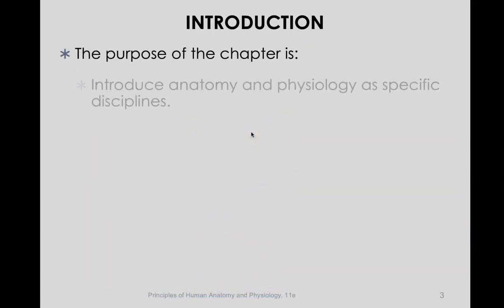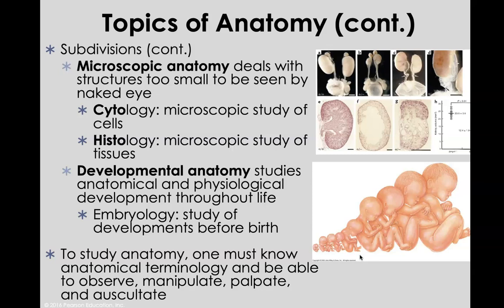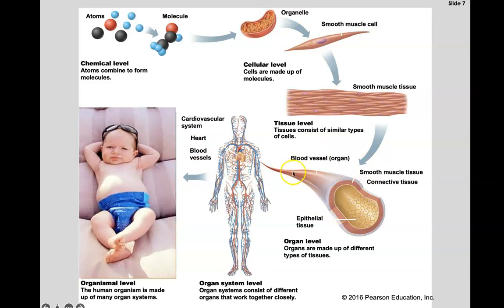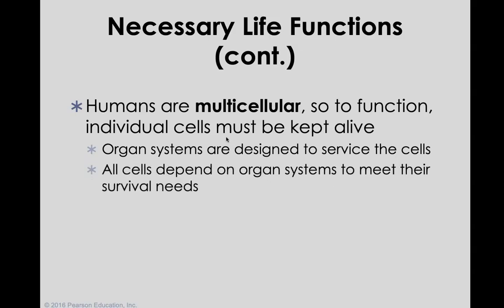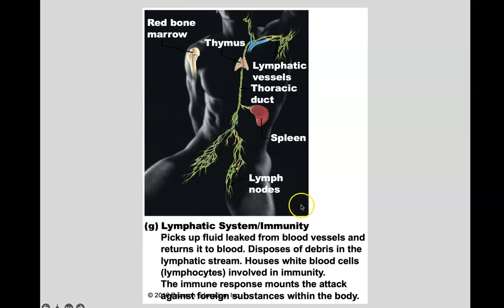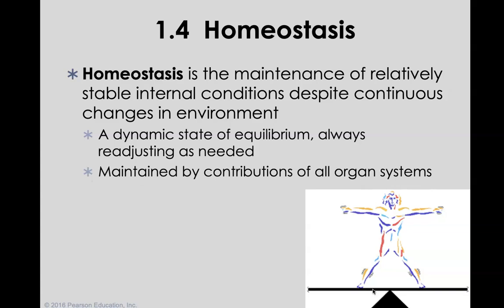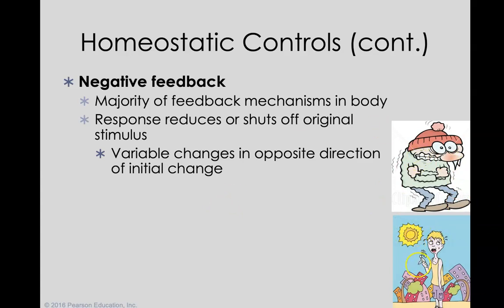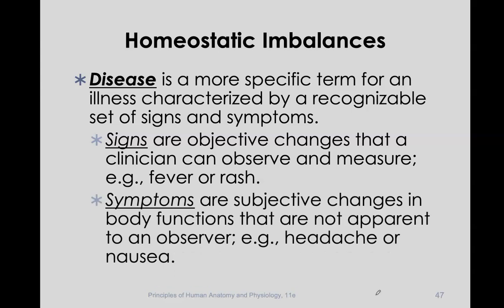Lecture 1 Intro to BIO 201